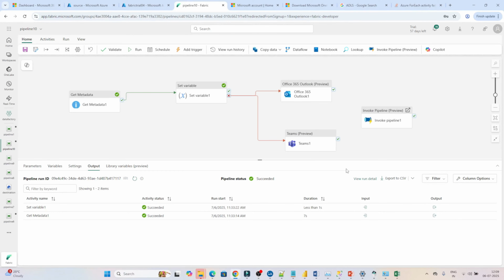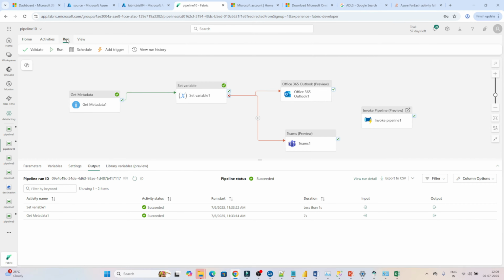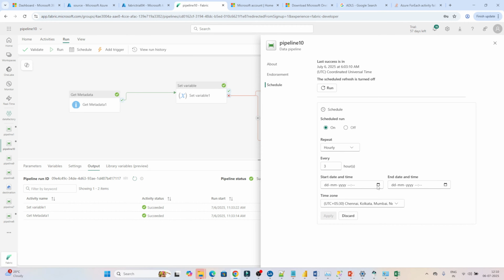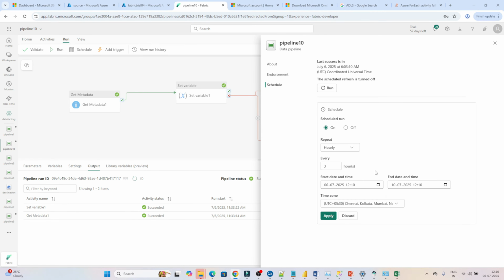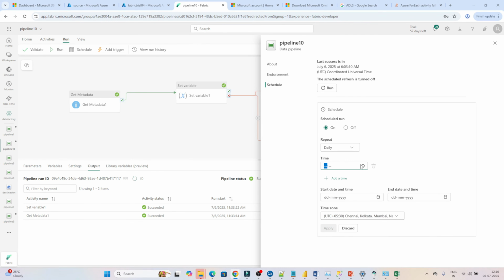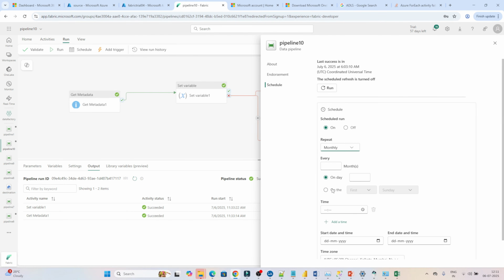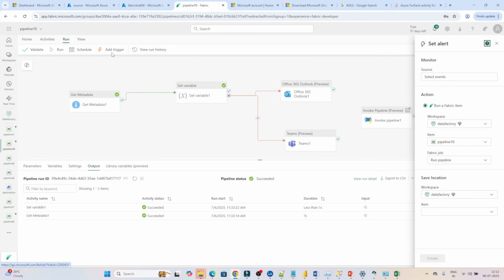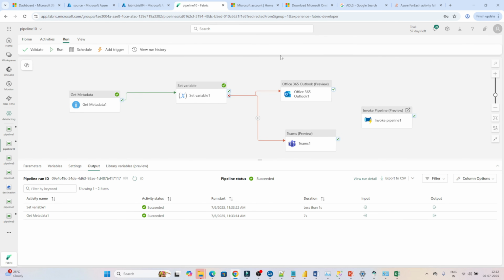30. Schedule Pipelines in Microsoft Fabric | Automate Your Data Workflows with Triggers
In this tutorial, learn how to schedule and automate pipelines in Microsoft Fabric Data Factory using triggers.

Whether you're running daily data loads, hourly syncs, or scheduled cleanup jobs — Fabric provides flexible options to schedule pipelines using time-based or event-based triggers.

🔹 What You’ll Learn:

How to schedule a pipeline in Microsoft Fabric

Create and configure time-based (recurrence) triggers

Use case: run daily pipeline at 6 AM

Monitor trigger runs and handle failures

Best practices for production-grade scheduling

📌 Perfect for data engineers, ETL developers, and Fabric beginners who want to automate their data pipelines.

📽️ Chapters
⏱️ 0:00 - Introduction